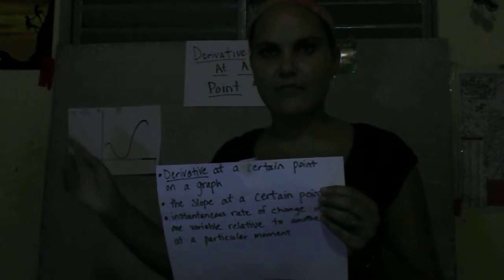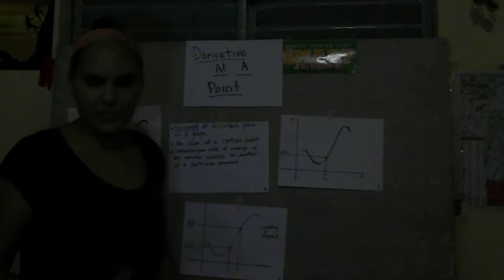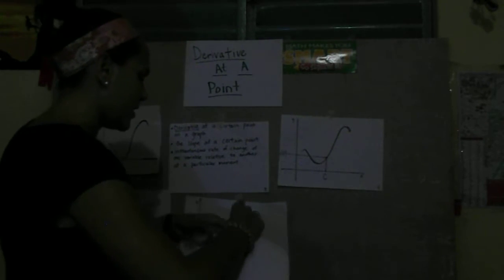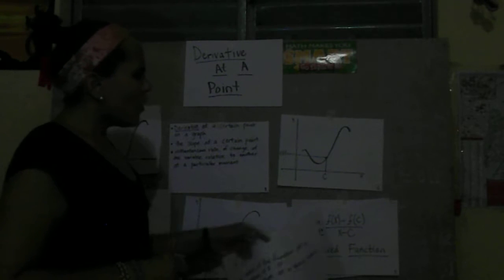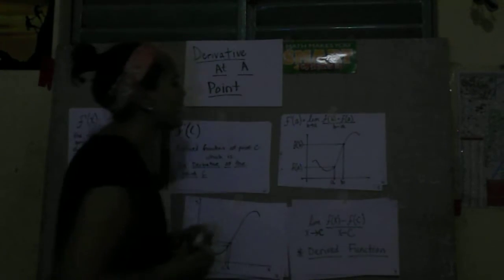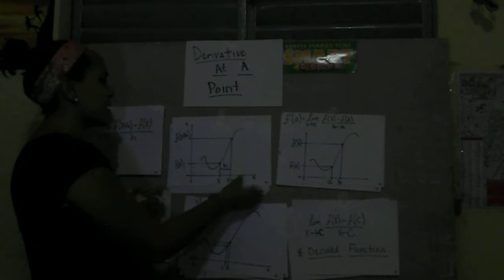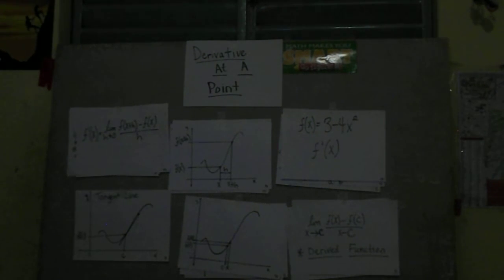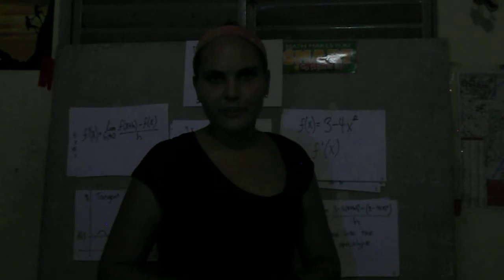Derivative at a Point Lesson (Filmed in Guinea)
It is the Zombie Apocalypse, but have no fear! We can survive it by using math, specifically by finding the derivative at a point.

Apologies for the noise in the background and low quality I was in my village with minimal internet.